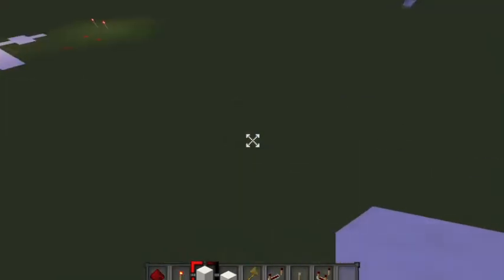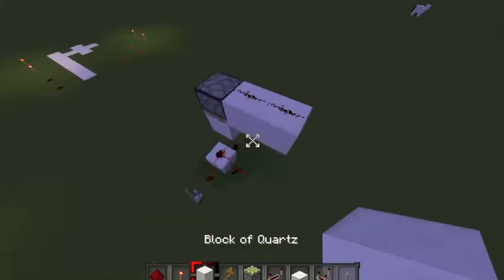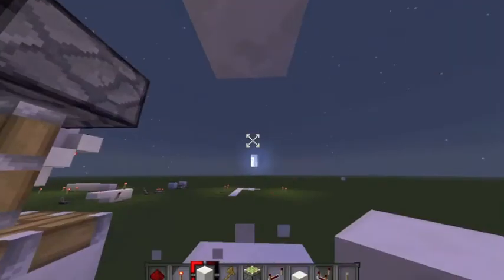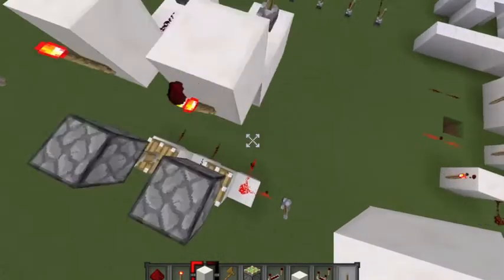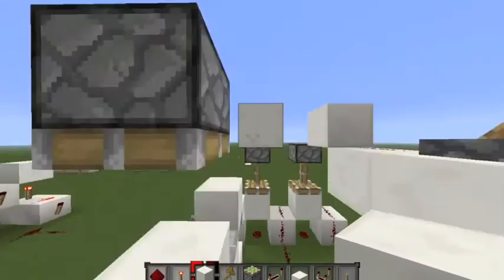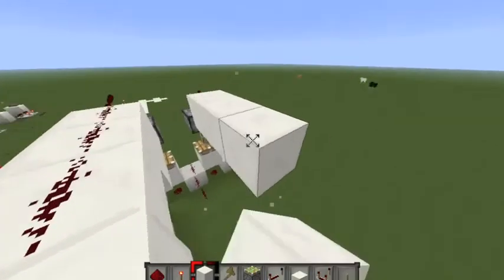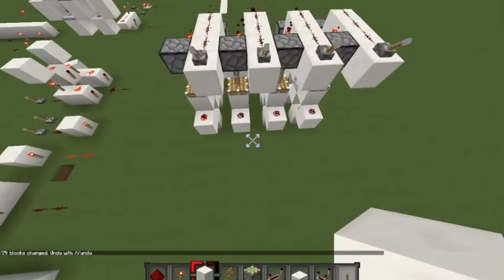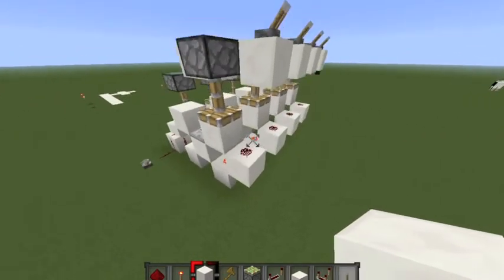Intro to Adidtion Episode 5 Incrementing Numbers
In this video I messily Go over how to Increment a number with redstone